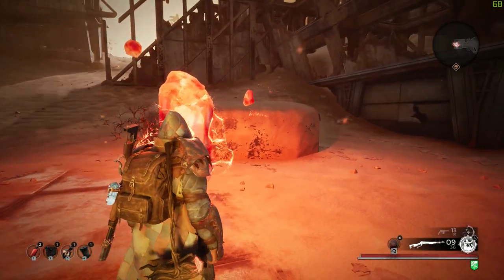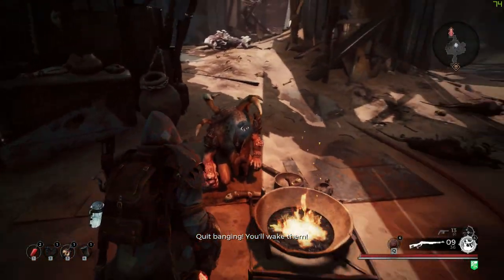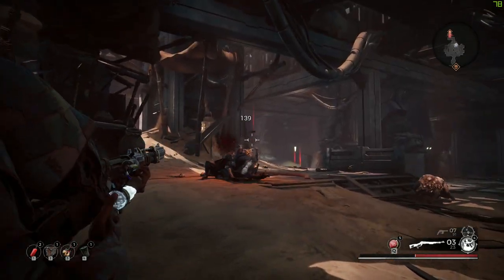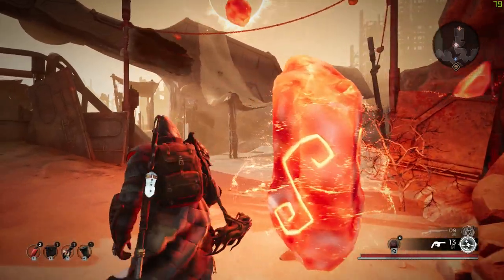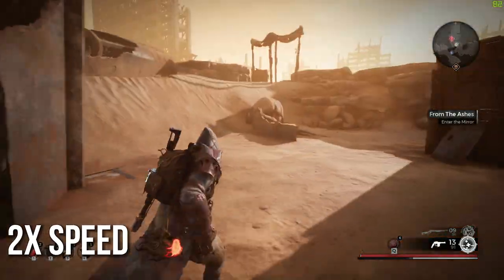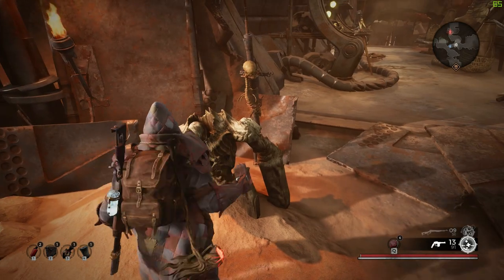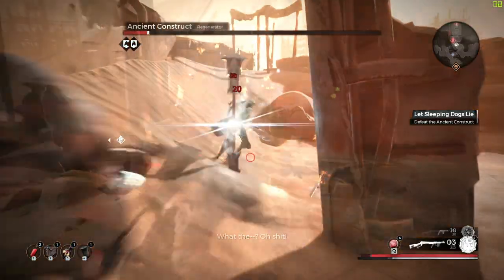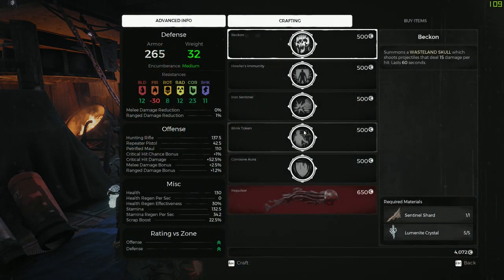Remnant From The Ashes : How to Get Iron Sentinal Mod (Turret Mod)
A guide on how to get the Iron Sentinal Mod in Remnant From the Ashes.